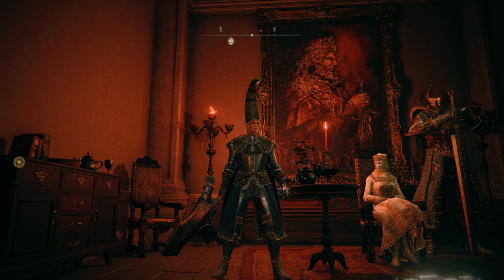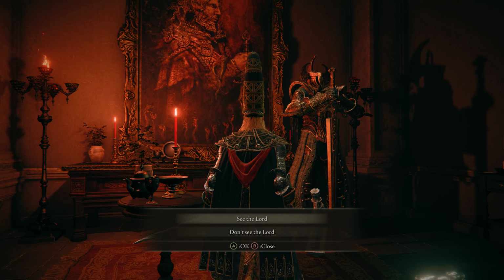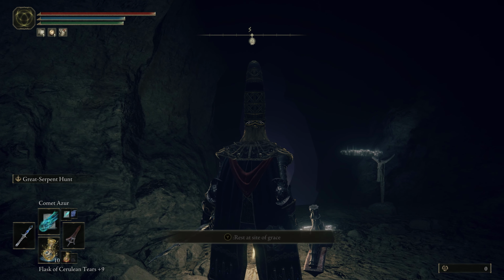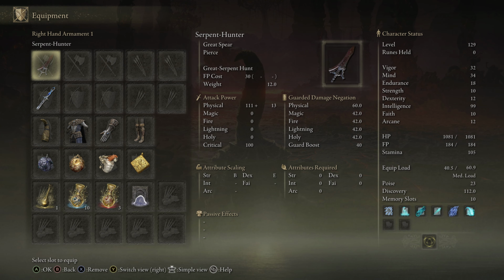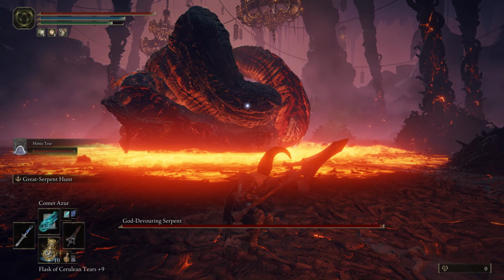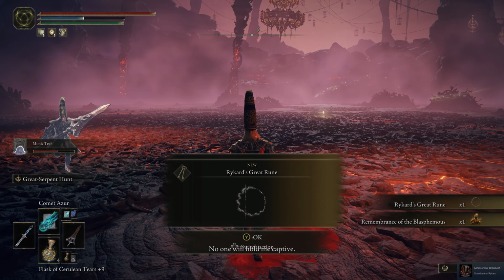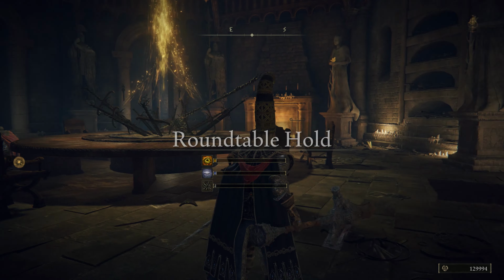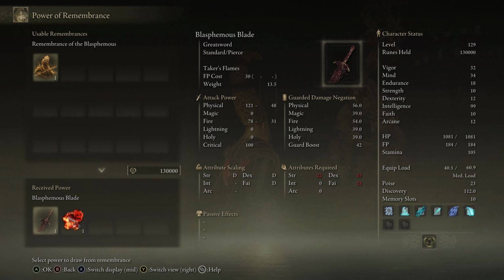[4K] Elden Ring 10 | LET´S KILL RYKARD, LORD OF BLASPHEMY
Welcome to the two-phase fight against the demi god Rykard. After killing the God -Devouring Serpent in phase one, let´s see what we are going to do against the boss in phase two. Hope you enjoy the video.

System:
Case: LianLi 0-11 dynamic
CPU: AMD Ryzen 9 5900X
CPU Cooler: Corsair H150I Elite Capellix
Motherboard: Asus Prime X570 - Pro
RAM: G Skill Tridenz Z Royal 3600MHz CL16
GPU: ASUS TUF Gaming GeForce RTX 3080Ti OC
PSU: ASUS ROG Strix 850G
SSD: Corsair Force Series Gen 4 MP600 1TB M.2
SSD: Samsung SSD 870 QVO 1TB
SSD: Samsung SSD 870 QVO 2TB
Monitor: Samsung Odyssey G7A S28AG700NU 4K, 144Hz, 1ms, IPS, NVIDIA G-Sync

Cheers ;)